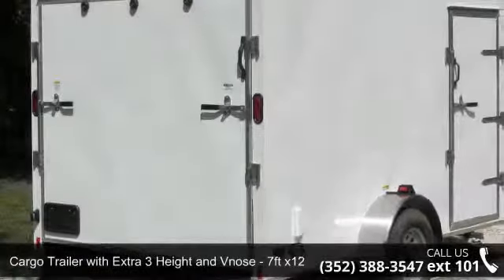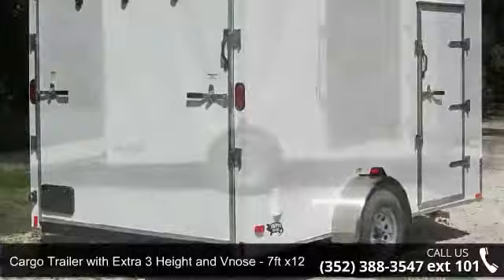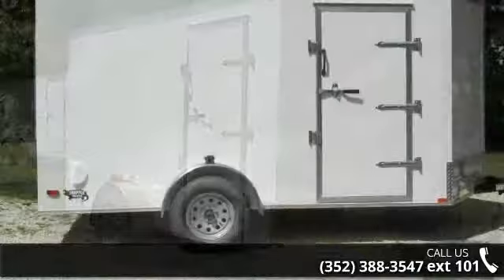Trailer for sale! NEW Bar Lock Side Door WHITE EXTERIOR ...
Cargo Trailer with Extra 3" Height and Vnose - 7ft x12 WhiteBushnell - FL location Lot price of this trailer is $2645Ask about Financing Option! Financing may be available to you!about 1,660 (dry)-32in. plant made side door-WHITE aluminum exterior-stone guard on front V-stone guard on front VLots of enclosed trailers at our Lot for many uses! storage trailer, trike hauler, lawn care trailer, 4 wheeler hauler, motorcycle trailer, ATV hauler, toy hauler, golf cart hauler, kayak trailer, go-kart hauler, equipment trailer, motorcycle hauler!Call for trailer availability (our trailers sell fast!), Lot location and pricing information!